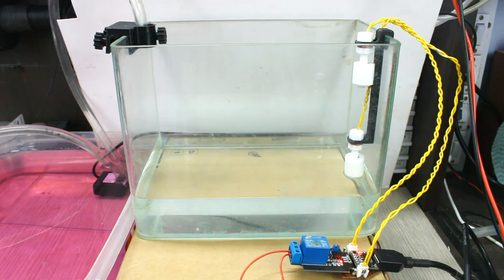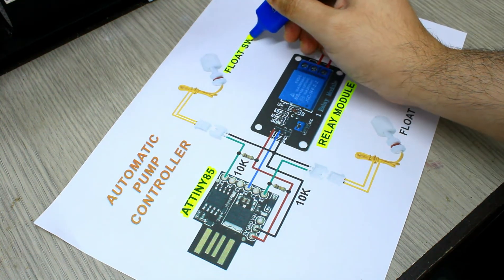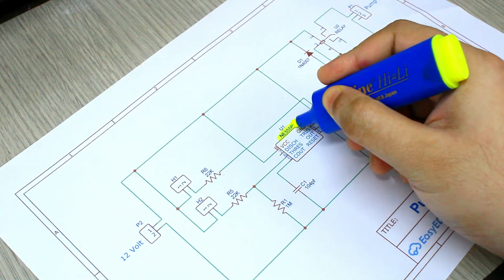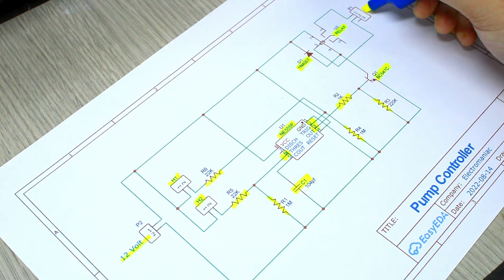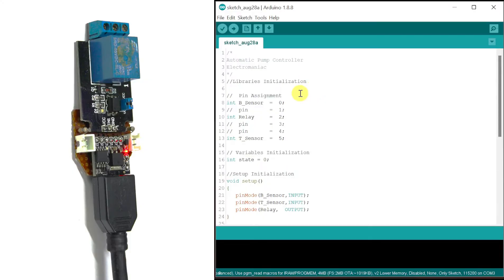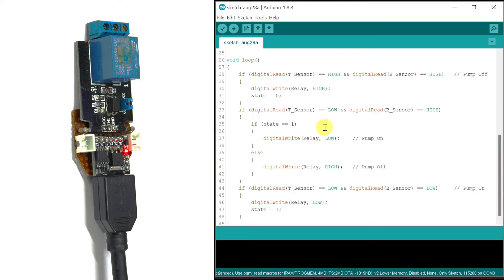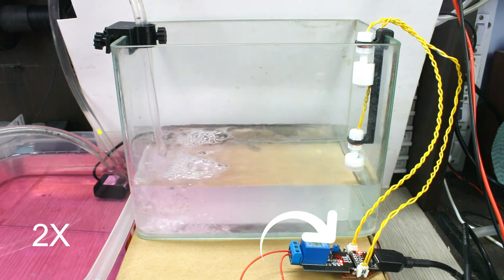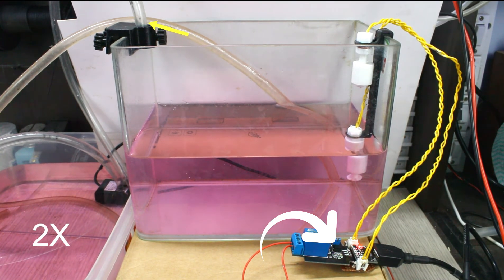Automatic Water Pump Controller - ATTiny85 vs 555 IC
How to make Automatic Water Pump Controller with two different circuits one with ATTiny85 and another with 555 Timer IC.